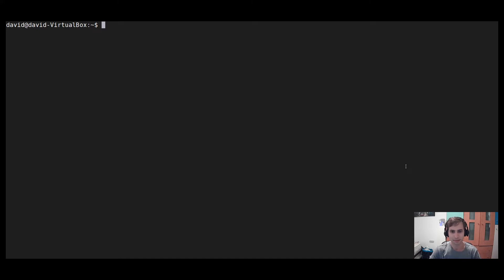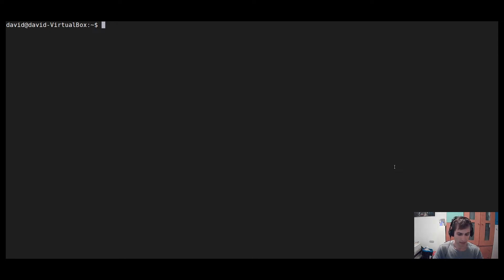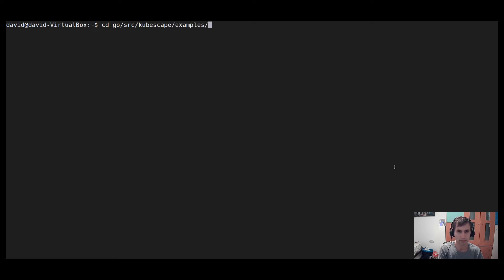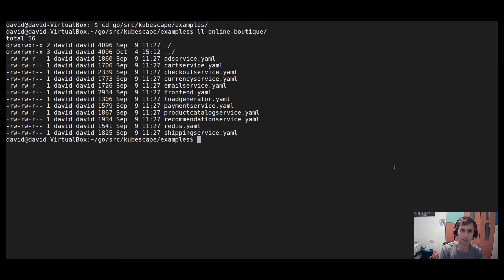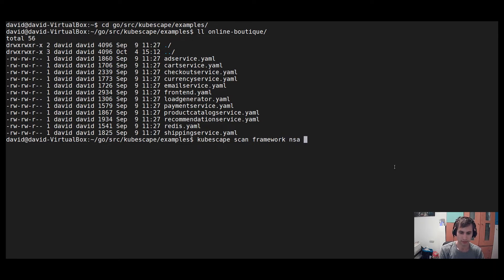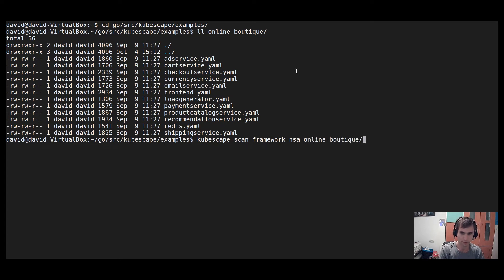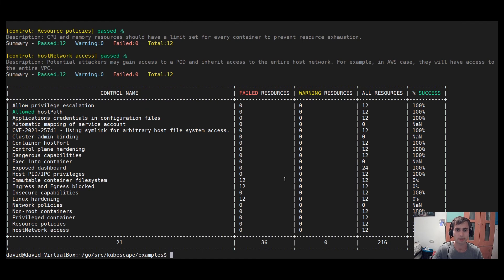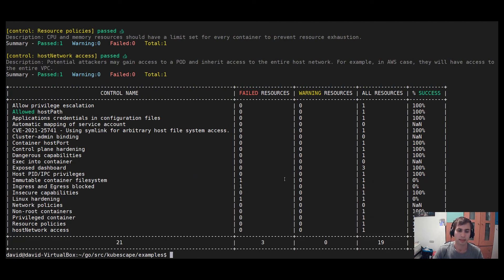Scan Kubernetes YAML files with Kubescape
We are creating a series of short videos showing the different features and capabilities of Kubescape.
In this video, David Wertenteil is showing how to scan YAML file with Kubescape against the NSA-CISA Kubernetes hardening guidance.
If you haven’t tried Kubescape yet, here is the Github
If you wish to continue and scan your cluster regularly with Kubescape you may want to register to our SaaS version and get your cluster’s evolution and progress.